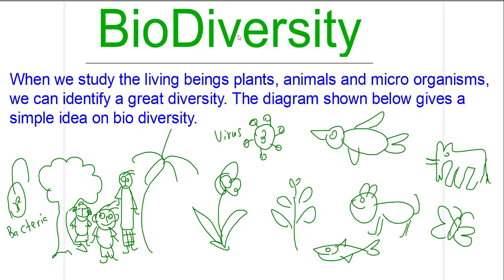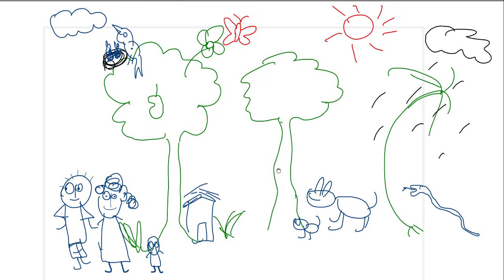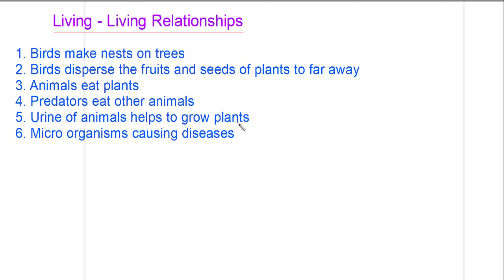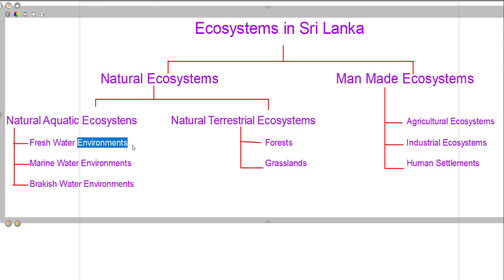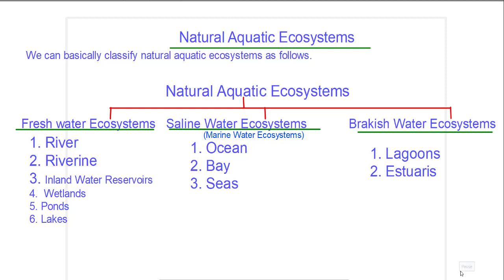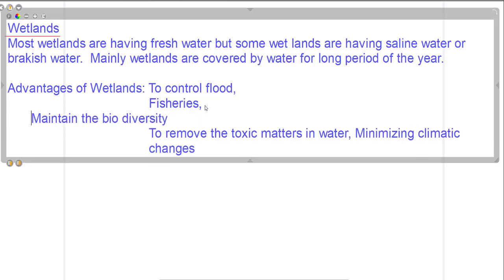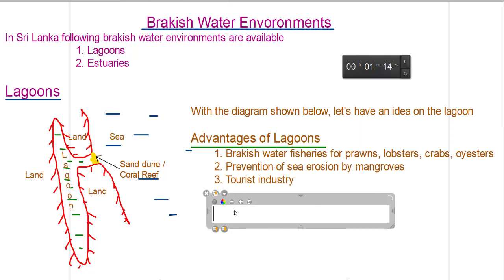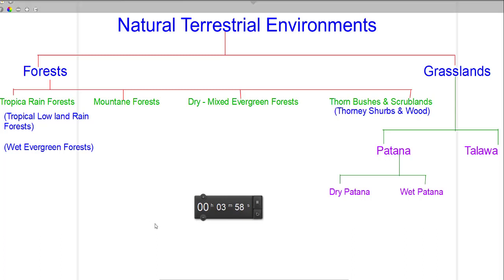GR 9 Biodiversity Aug 27